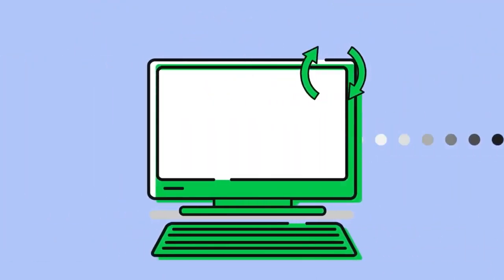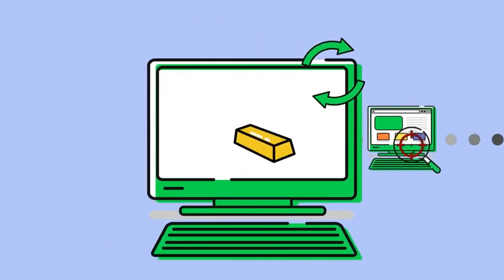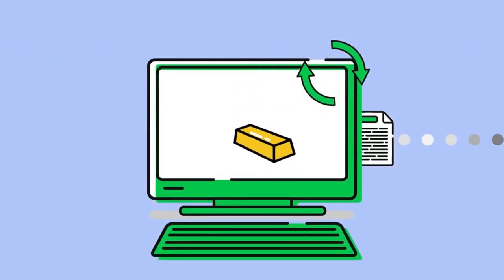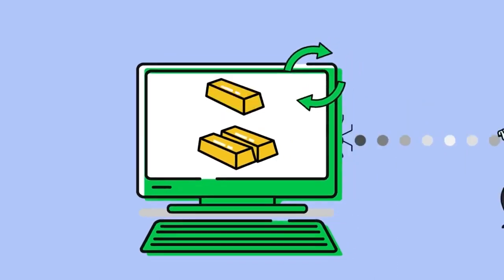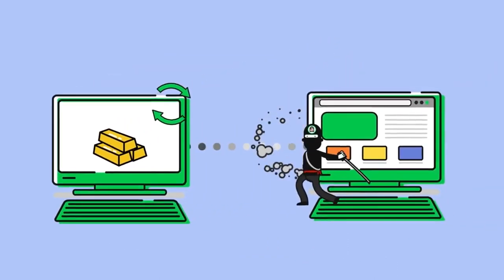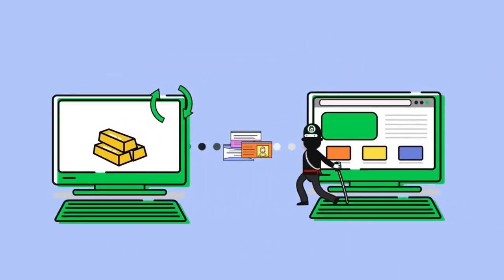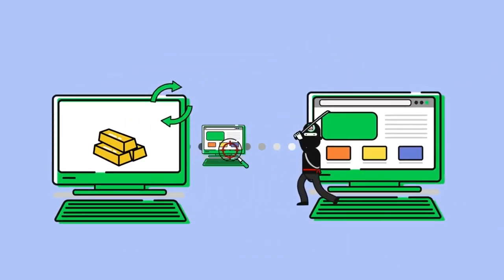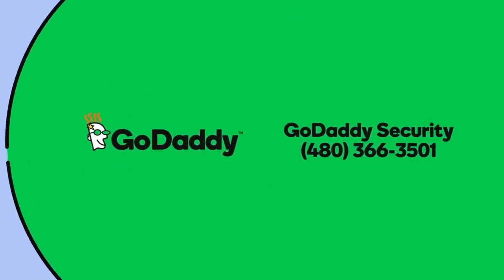What is Malware?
This short video explains what malware is and why it's important to protect your website from becoming infected.

Wondering what malware is?

The word is short for malicious software – a piece of code that computer hackers inject into websites to inflict damage or steal information.

Viruses, adware, spyware, and ransomware are examples of malware. Malware inflicts damage ranging from annoying to catastrophic.

Today most malware attacks are automated, and motivated by money. More than 40% of them target small businesses.

The good news is there are affordable tools that can clean infected sites and guard against malware round-the-clock.